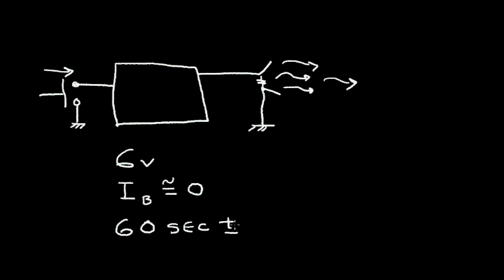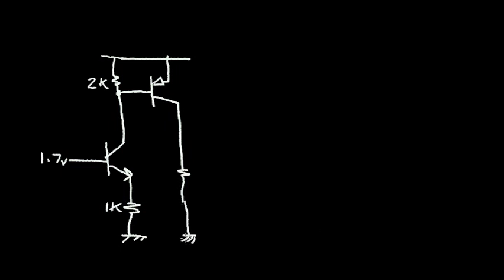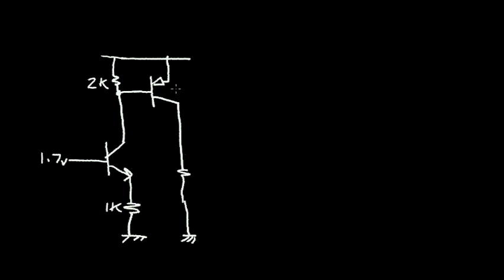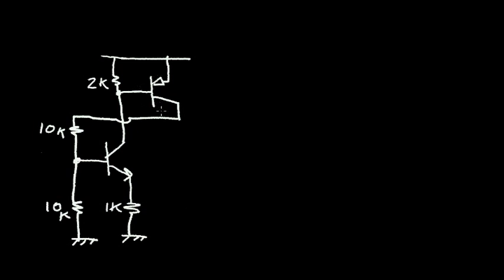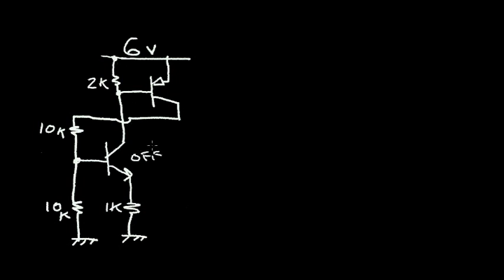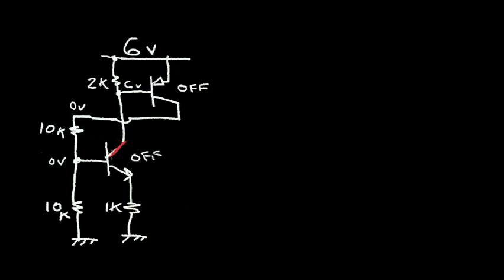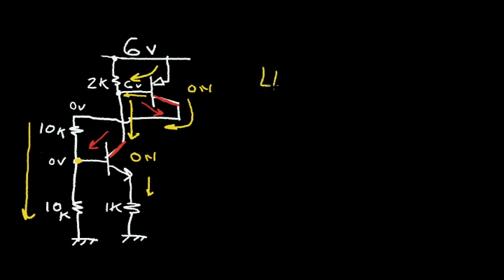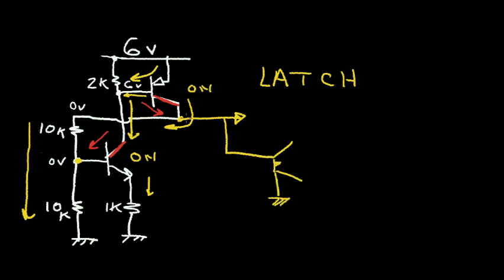Bipolar Burglar Alarm (Part1)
To learn bipolar circuit design, a burglar alarm system will be designed using NPN and PNP transistors along with a few resistors and capacitors.